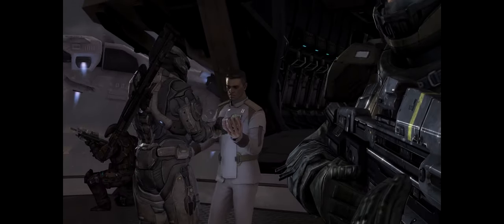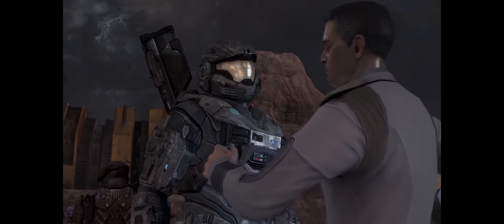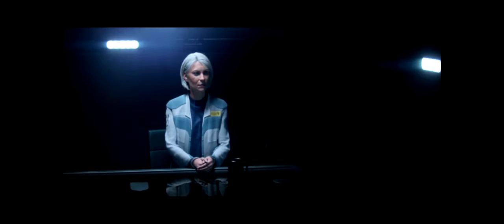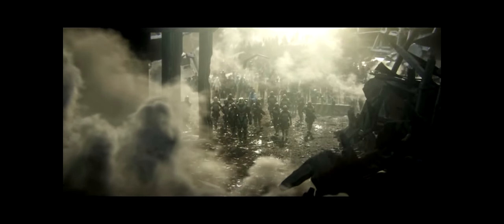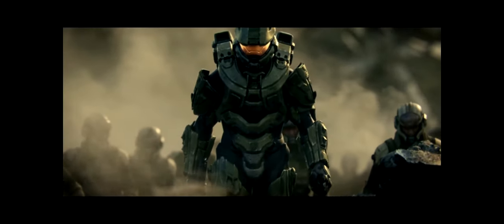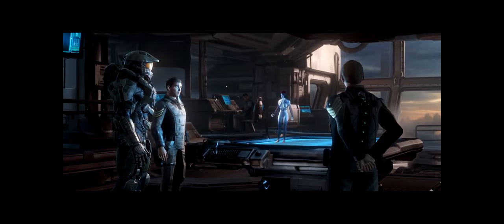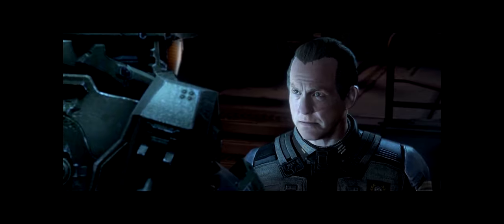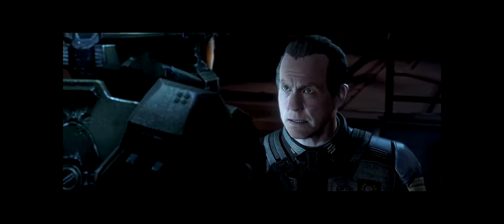Promise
I am proud of this GMV but it's certainly far from perfect and I made a mistake rendering it.

Song - Tessa from Transformers Age of Extinction